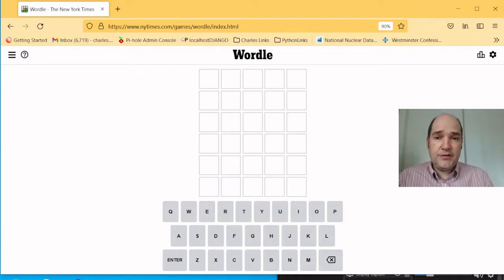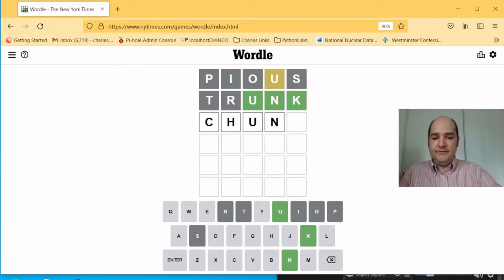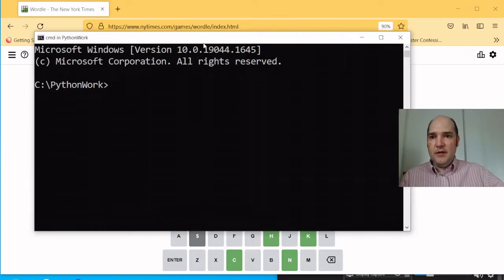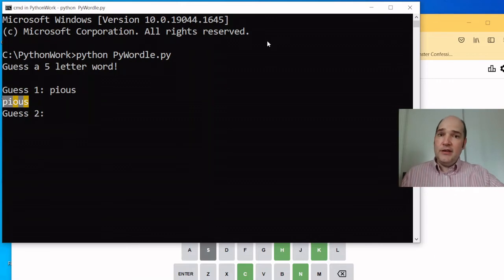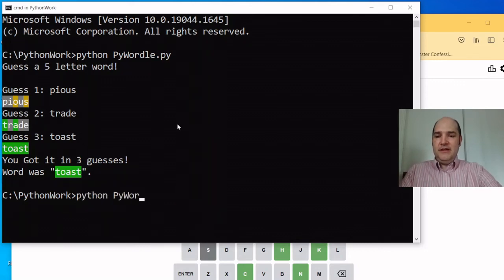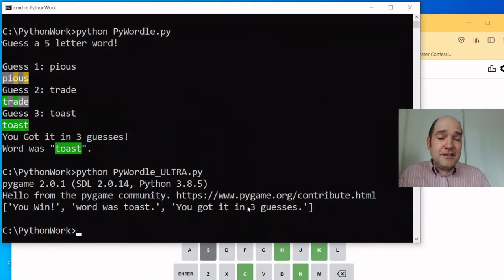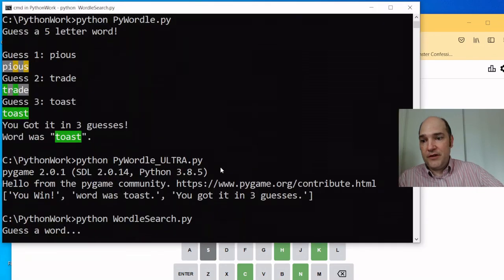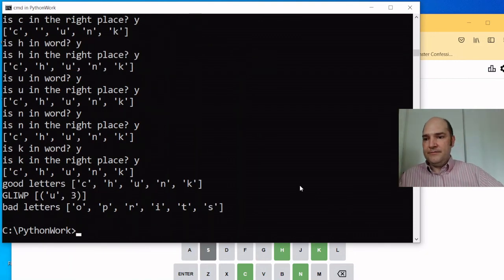Intro to PyWordle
Wordle is the 5-letter word guessing game that captured the attention of the nation for a few weeks in 2022.  Now that nobody still plays it, lets make a python version of it.  YAY!